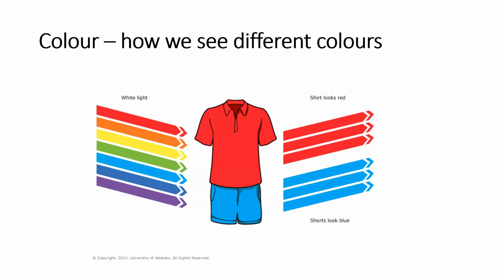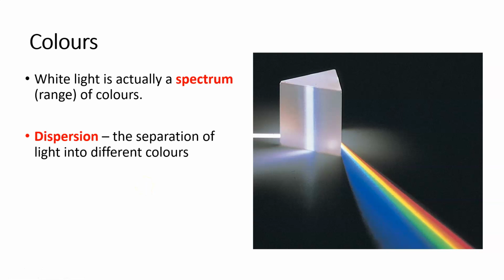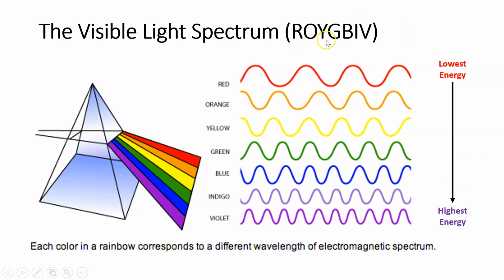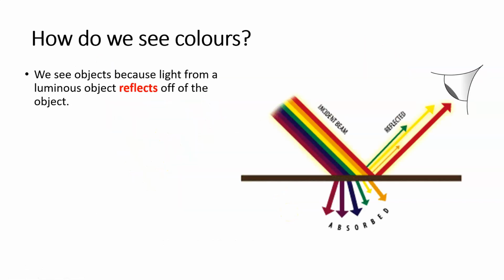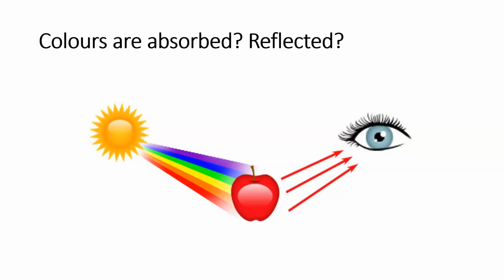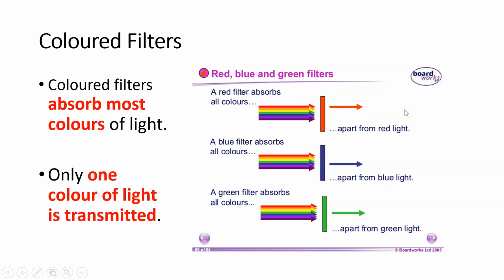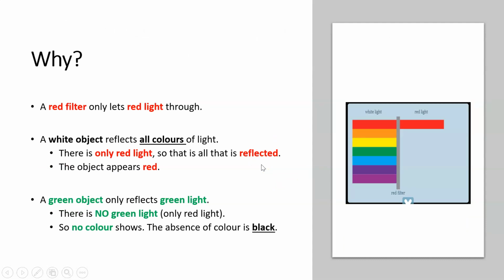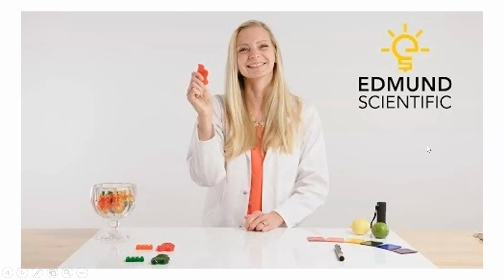Year 9 Colour Lesson